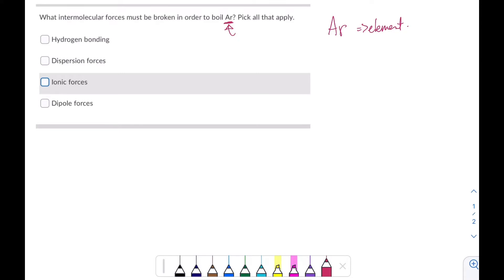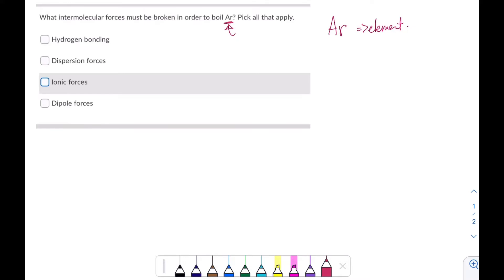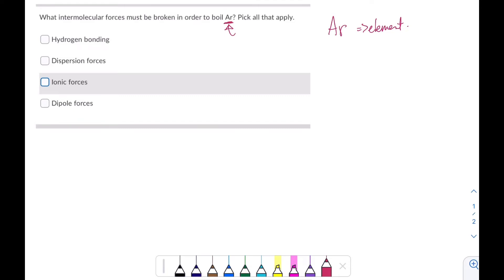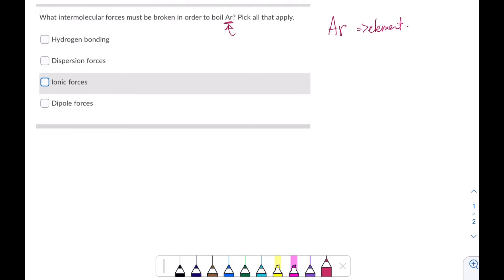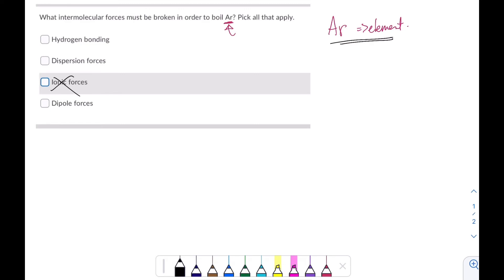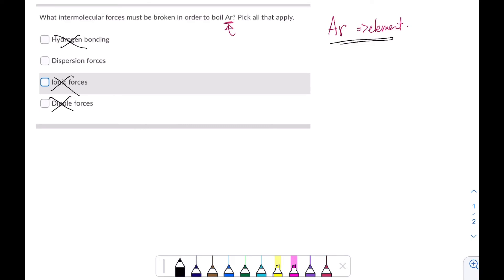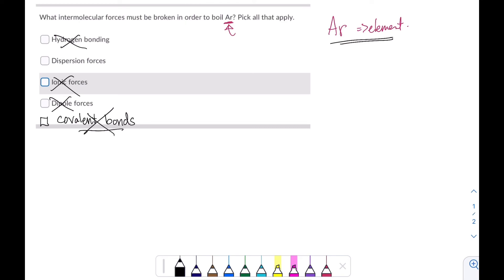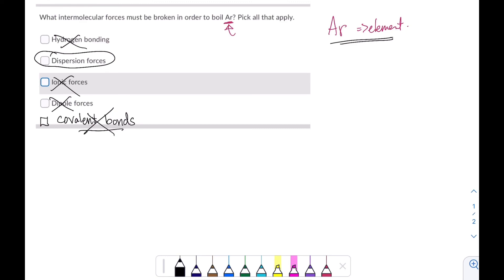IM forces broken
Looking at selecting which forces must be broken to melt something